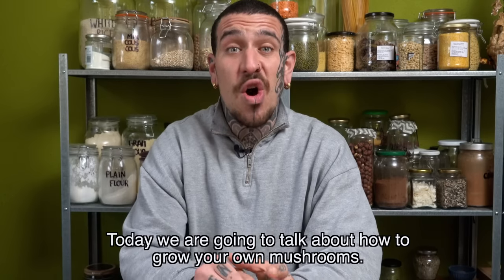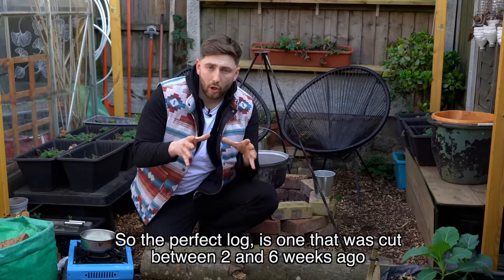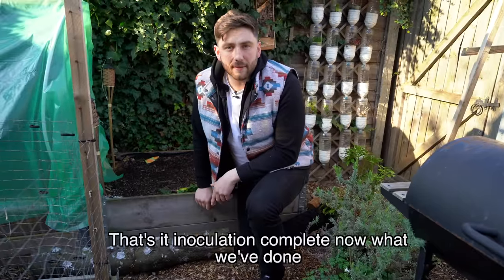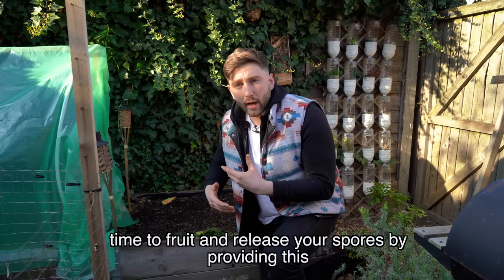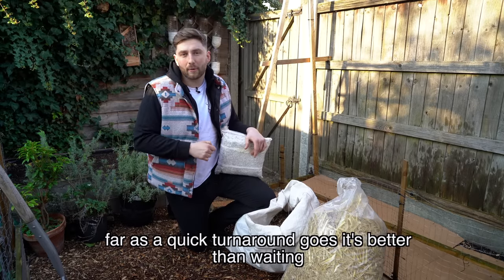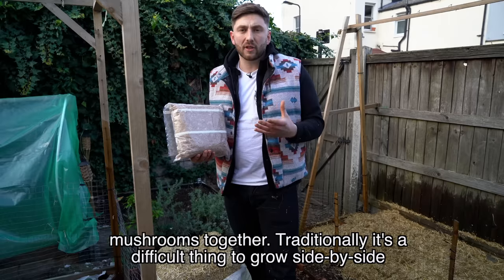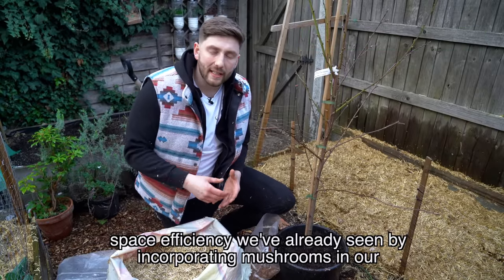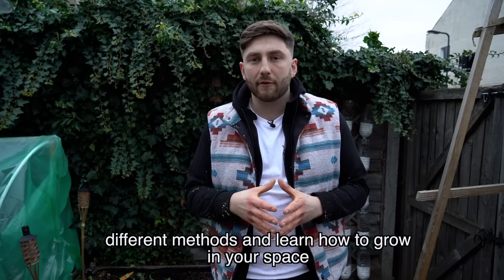5 ways to grow mushrooms in your garden